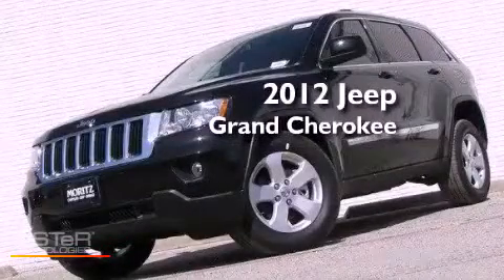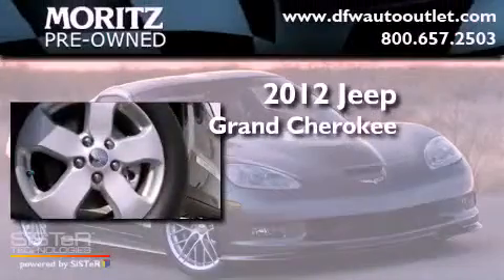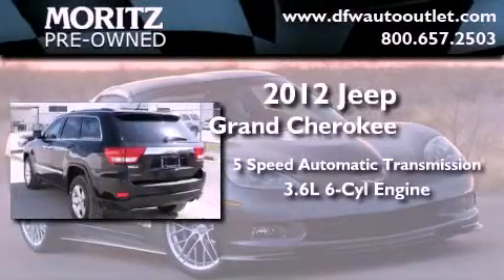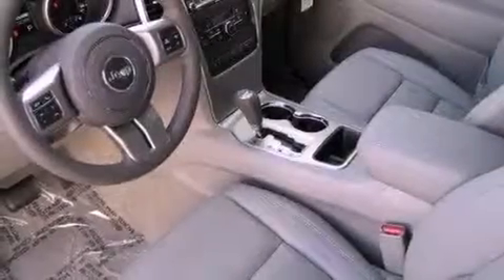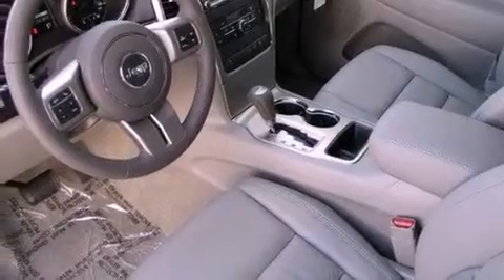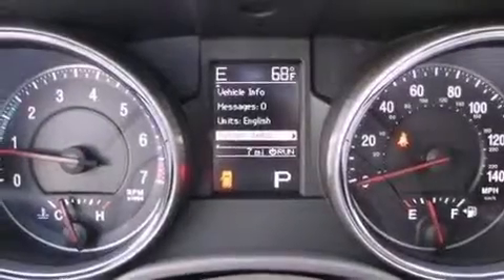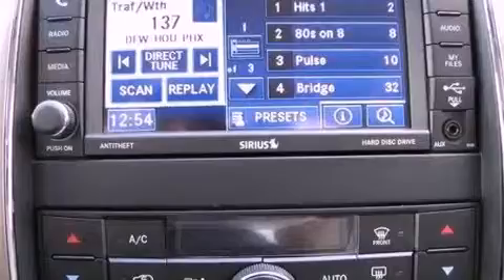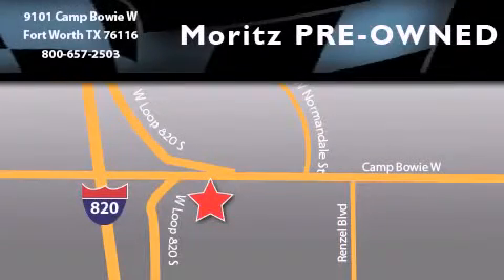2012 Jeep Grand Cherokee Dallas TX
Year : 2012
 Make : Jeep
 Model : Grand Cherokee
 Engine : Gas/Ethanol V6 3.6L/220
 Trans . : Automatic

 2012 Jeep Grand Cherokee Ft Worth TX